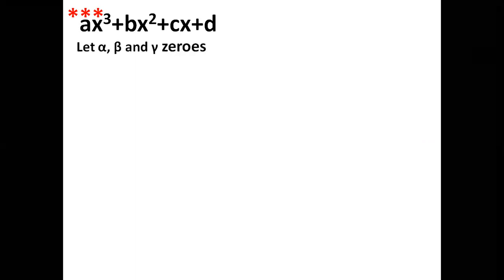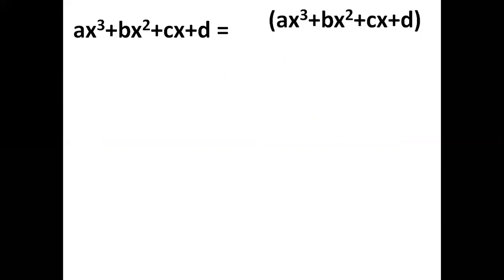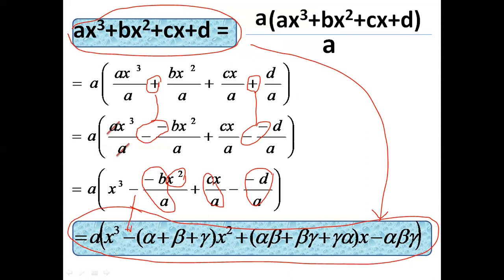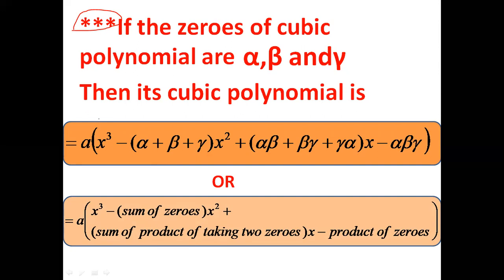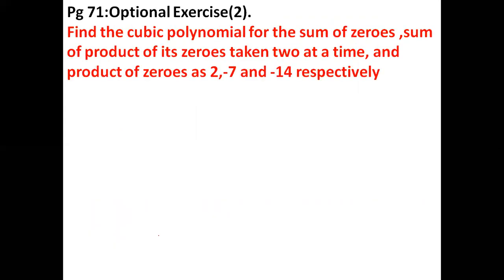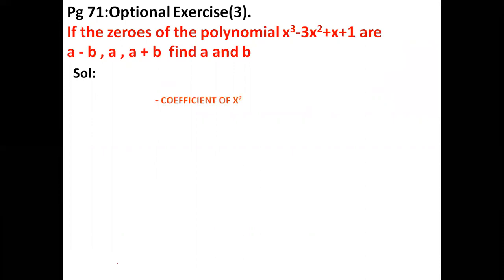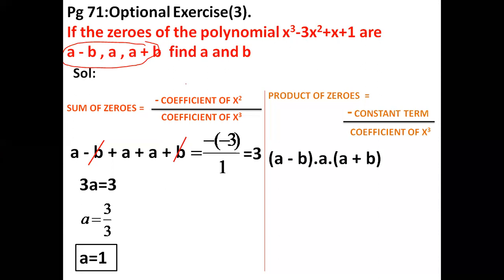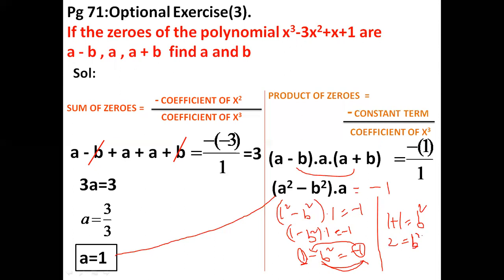polynomials part-11, some problems in ex: 3.4